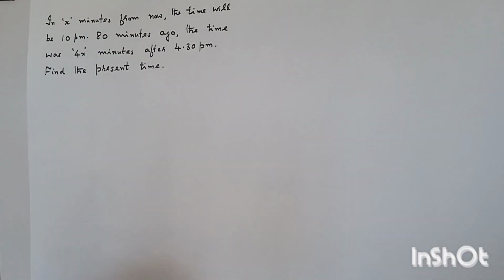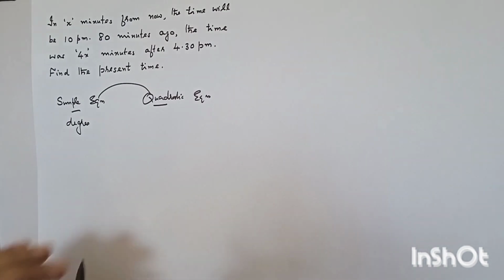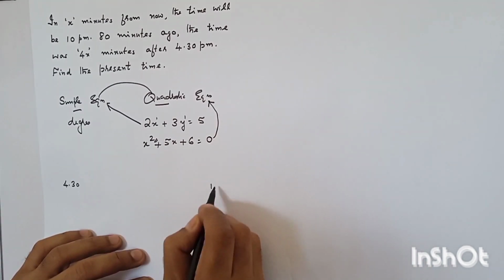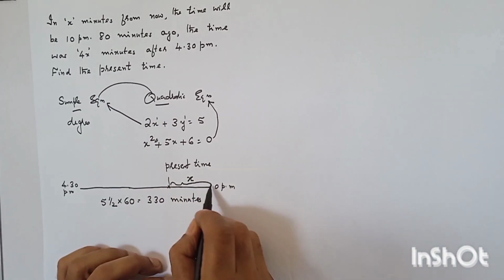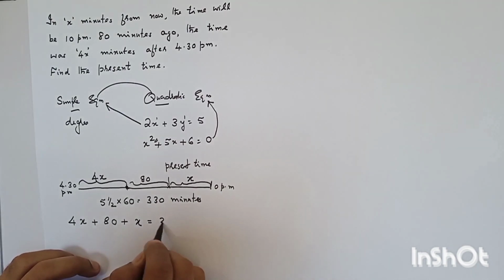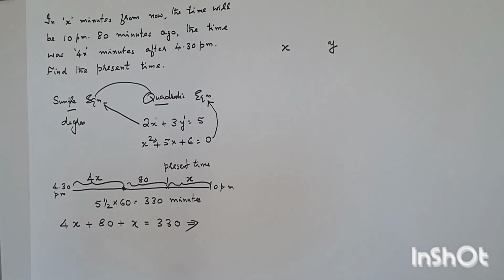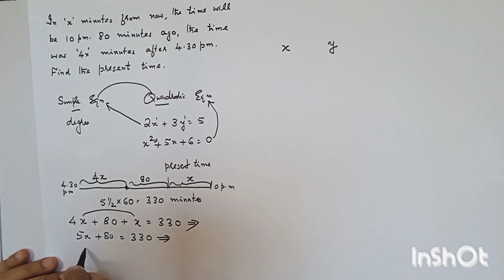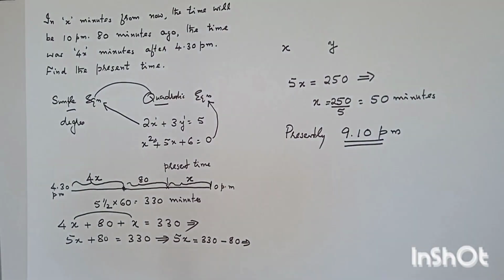Simple Equations for Bank PO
Maths - Simple Equations for Bank Probationary Officer (Bank PO) Competitive Exams